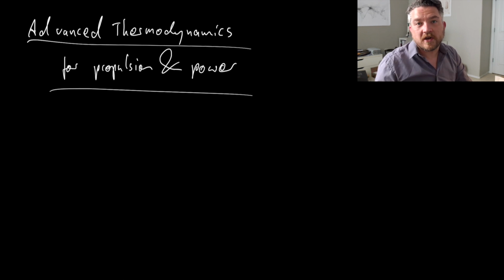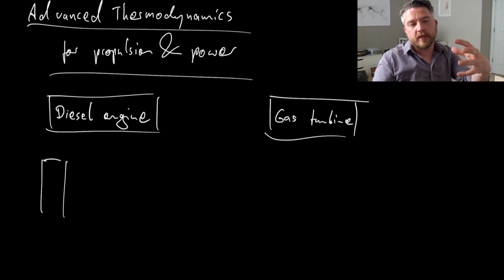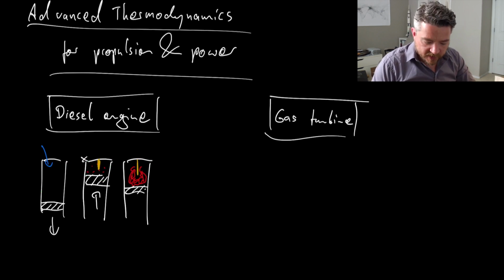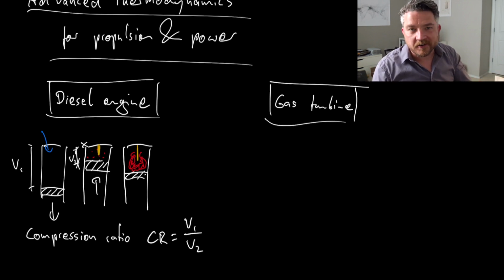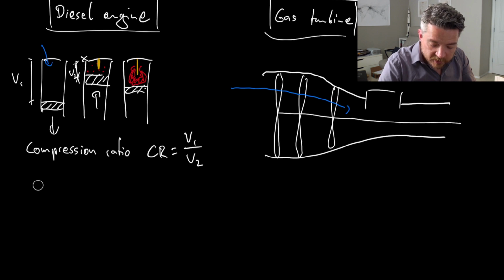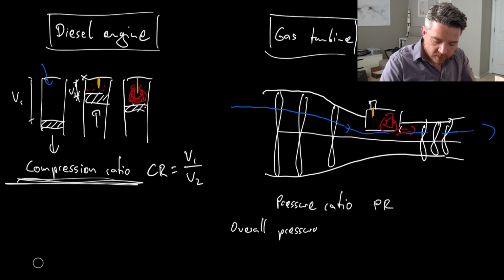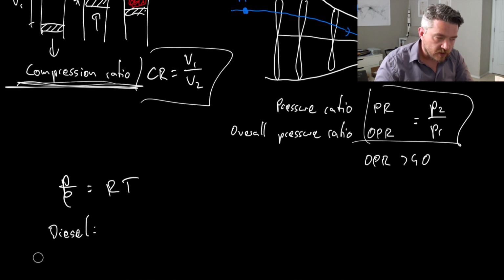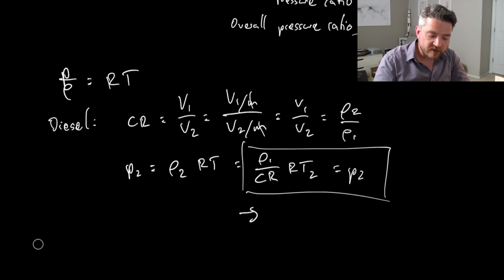1.1 How can we calculate engine conditions?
ME520 Advanced Thermodynamics - Intro Diesel and gas turbine